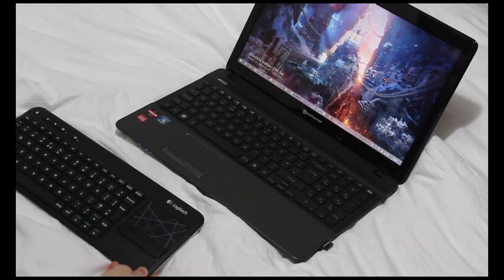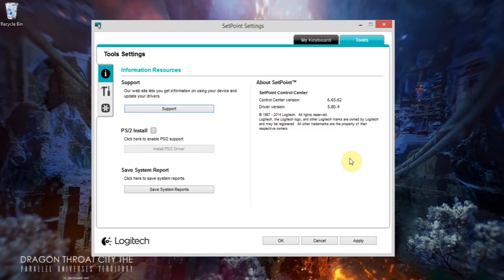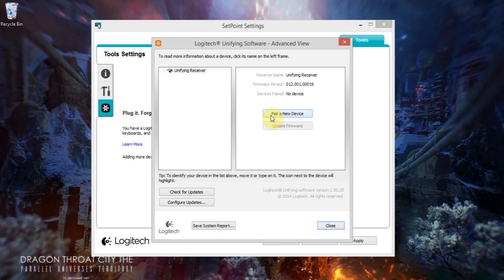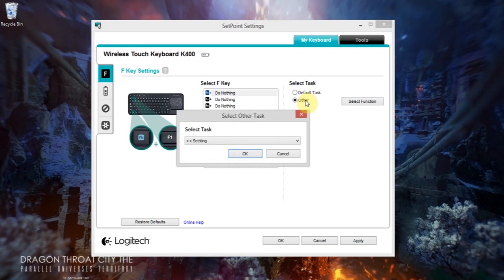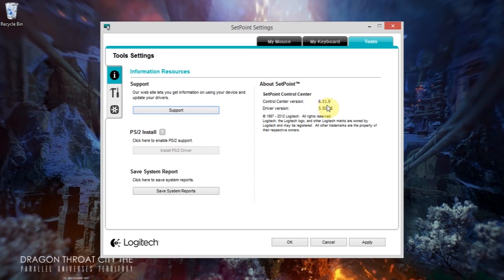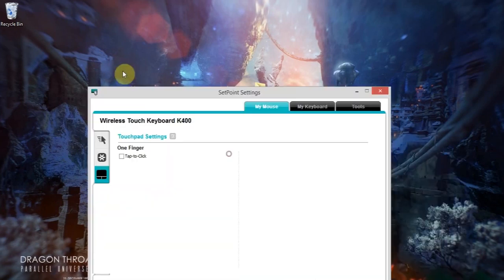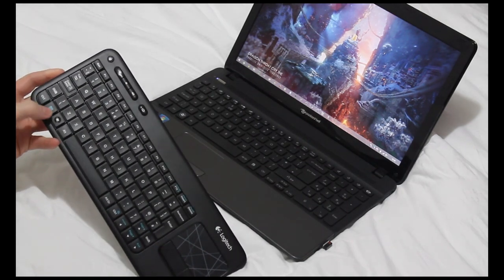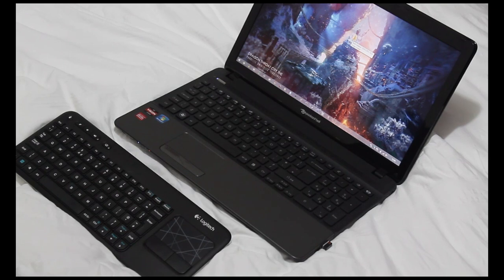How to disable tap to click on the Logitech K400 Keyboard with trackpad - Aron Alliston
A few tips that help to disable tap to click on the Logitech K400 Keyboard with track pad.

The latest version of Setpoint (as of this recording), currently has a bug where you cannot set the preferences for the trackpad part of the keyboard, and for some people they also do not have preferences for the keyboard part either.

There are a few options described in this video that should help.